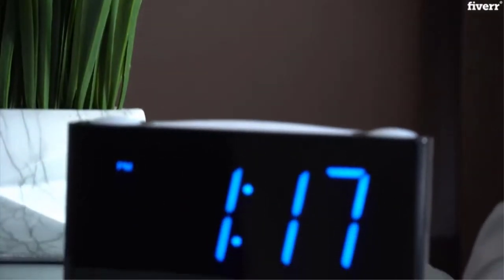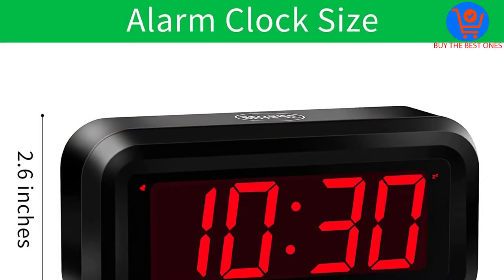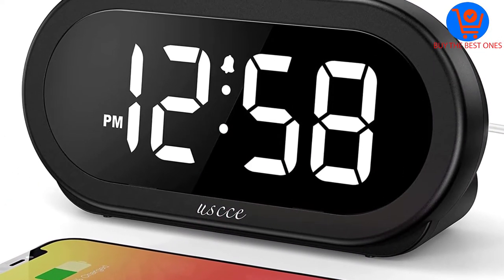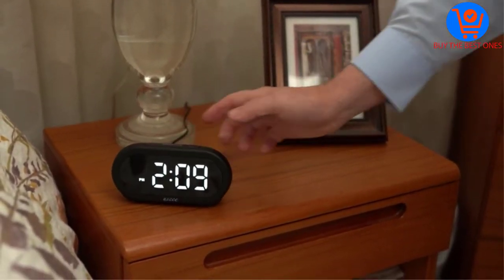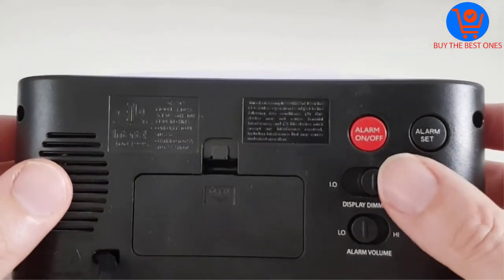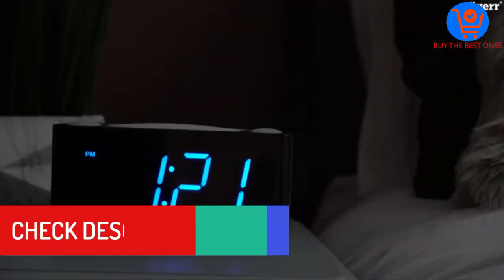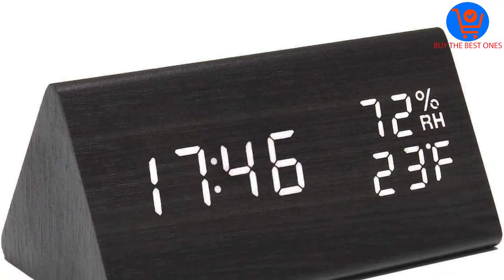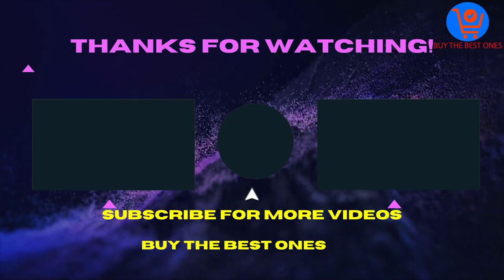Best LED Clocks Reviews [TOP 5 PICKS]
▶️ In This video, We recommended the top 5 best LED Clocks in 2022.

▶️ 5. KWANWA LED Digital Alarm Clock.

▶️ 4. USCCE LED Digital Alarm Clock.

▶️ 3. Travelwey LED Digital Alarm Clock.

▶️ 2. Alarm Clock for Bedroom by Mesqool.

▶️ 1. Wooden LED Digital Alarm Clock by JALL.

Are you Searching for Best LED Clocks? So now you are in the right place for getting the valuable info on LED Clocks.

In this video, we shortlisted the top 5 Best LED Clocks on the market in 2022. We made this list based on our personal opinion. After performing our research based on their price, quality, durability, brand reputation, and other related issue and we ranked them no particular request or influence.

We have tested each LED Clocks and tried to include in-depth information of LED Clocks in our Video which will be enough to fulfill all of your needs.

We hope you like the LED Clocks we select for this year. If you have any questions related to the LED Clocks which are listed here, please leave a comment down below and we will get back to you as soon as possible.